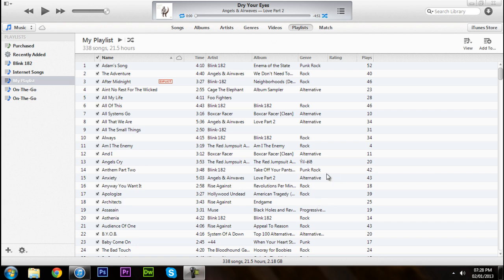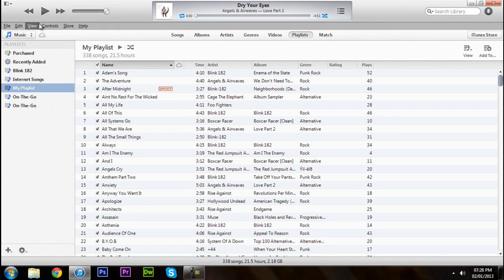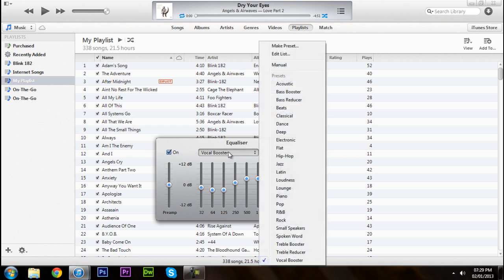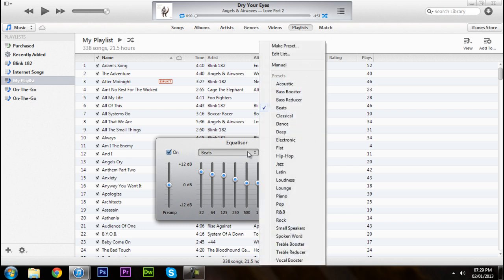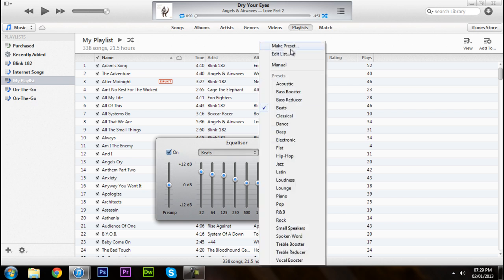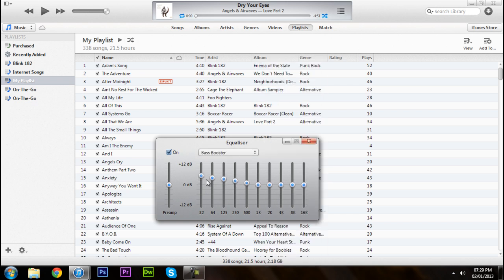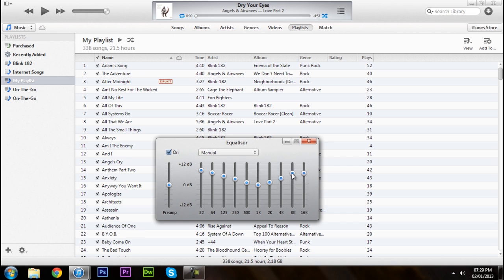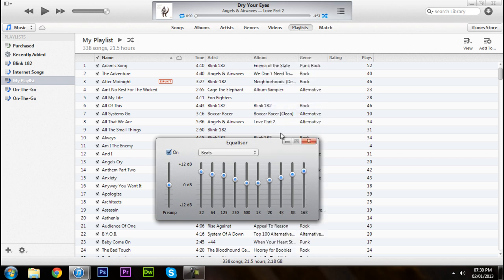How To Get Beats Audio On Your Computer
This is a simple tutorial since I have no uploaded in a while; this also shows you how to find the equalizer within iTunes.